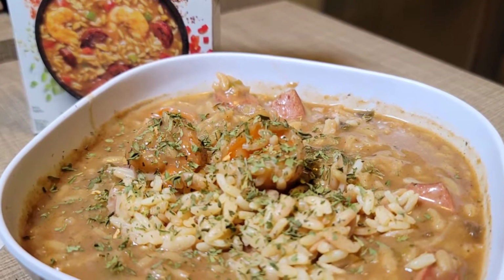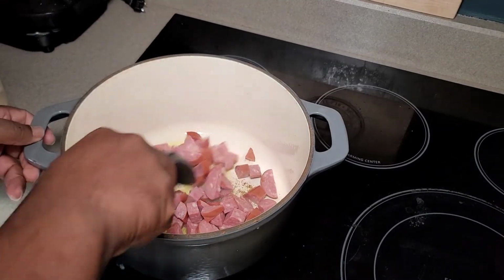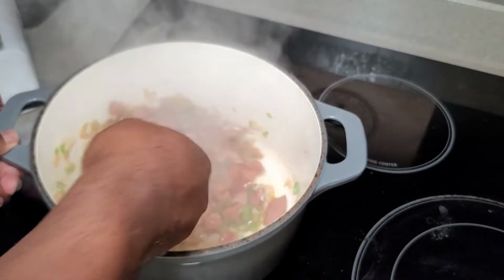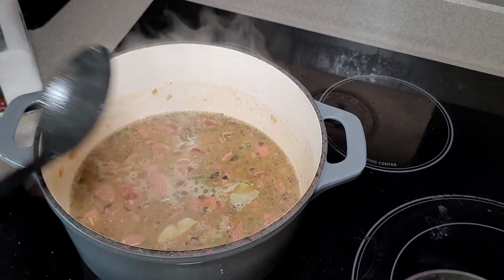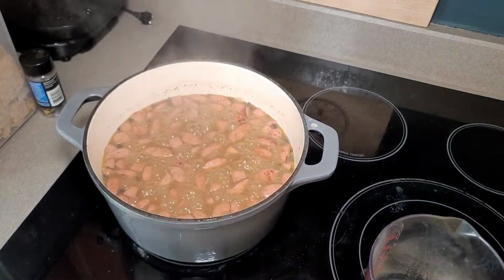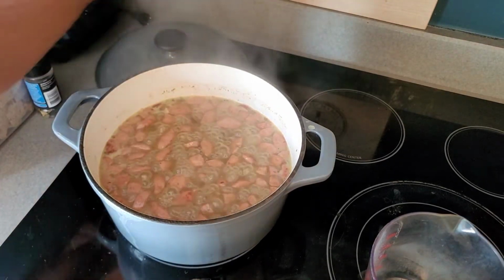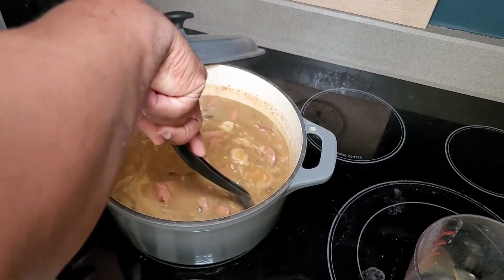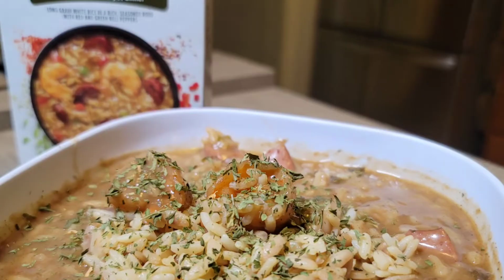30 Min Gumbo, well sort of| How to elevate Zatarans Gumbo mIx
Today, we're going to be doing some zacharane's gumbo period now know this is not traditional gumbo. Spare me please LOL, but this stuff is really good, and we're going to take it to another level for some of the upgrades we've made period give it a try. I think you'll really like it.